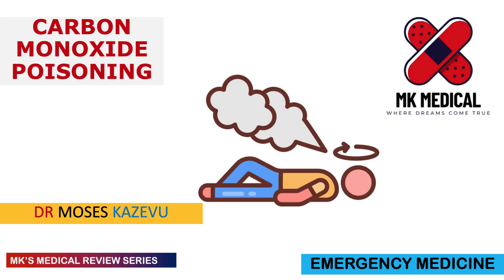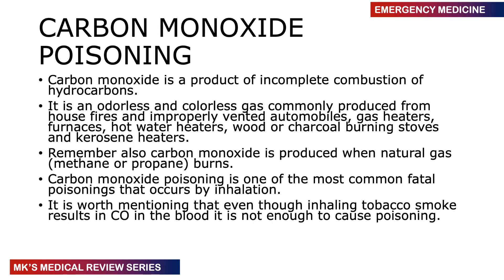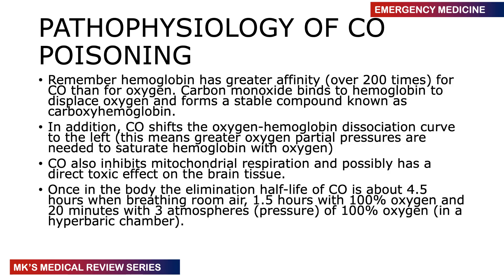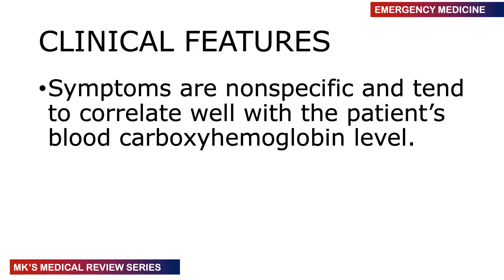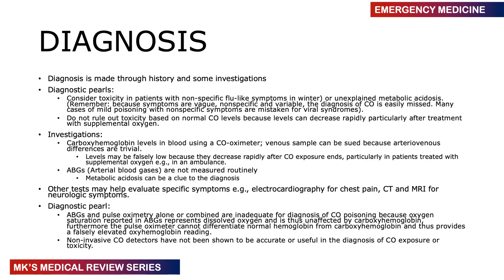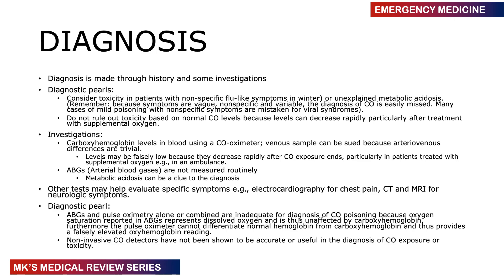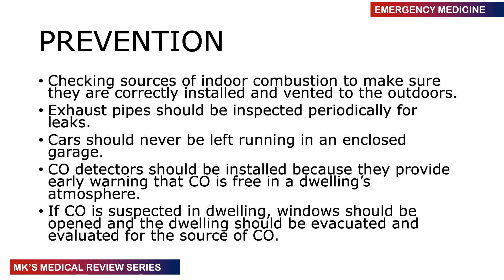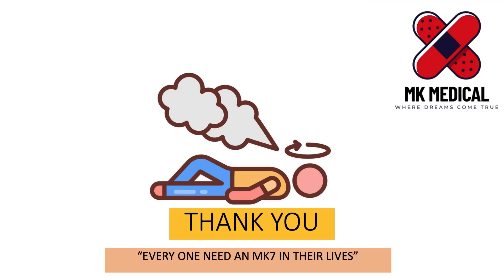Carbon Monoxide Poisoning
Mk's Medical review on Carbon monoxide Poisoning..